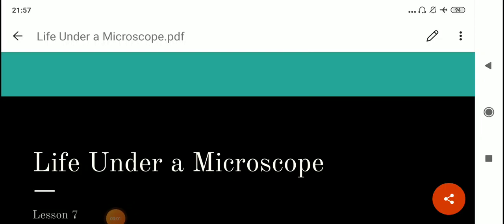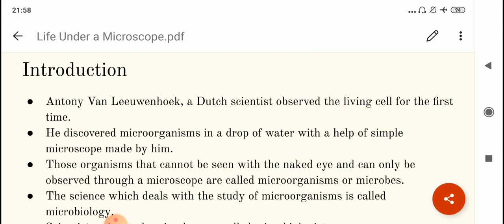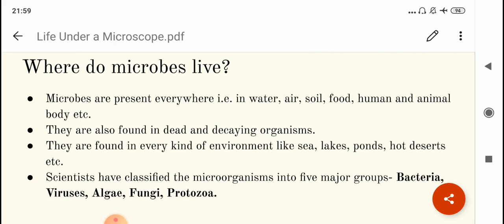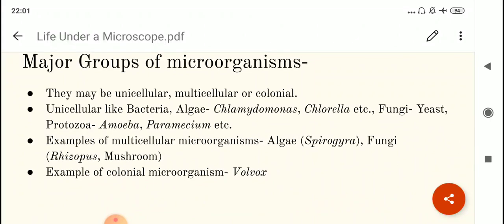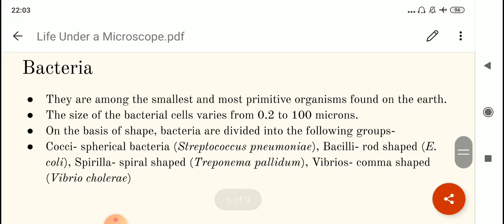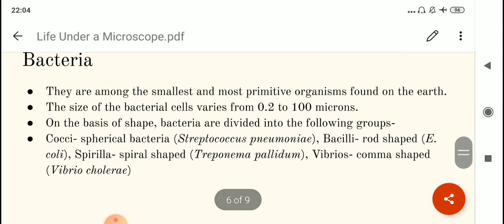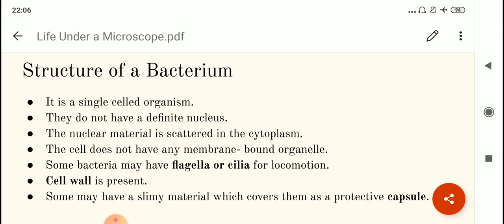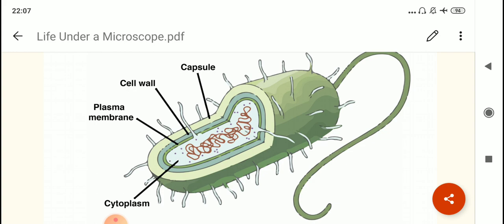Life under a microscope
Introduction, different groups of microbes, bacterial cells.